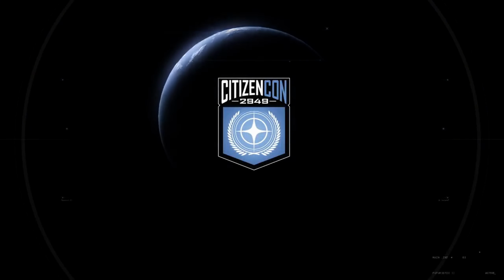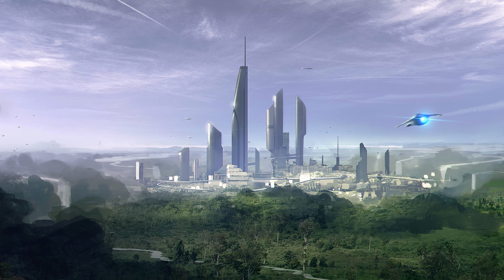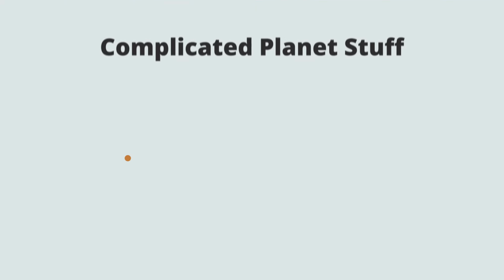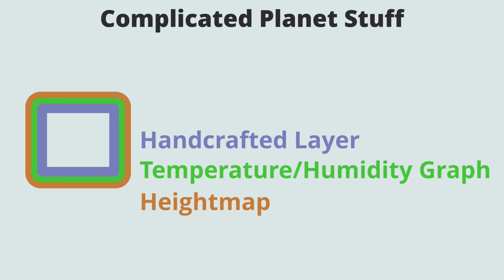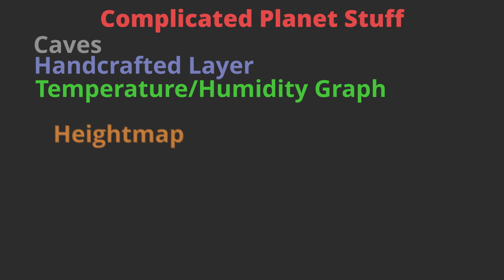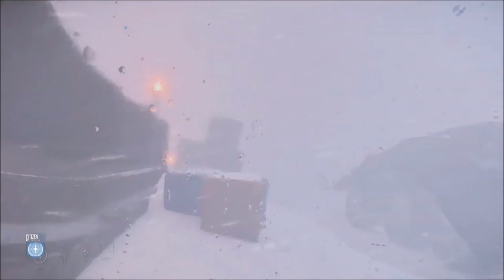Star Citizen | How The Planets Are Made | Planet Tech Overview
Star Citizen Planet Tech is impressive, and the game's development history is something, but it wasn't always like this. Take a look at how planetary development got where it is, and what the future holds for one of Star Citizen's strongest points.

Welcome to Space Tomato Gaming, a heavily Star Citizen focused sci-fi gaming channel and brand. You can find me across all social media below.

For $45 you can get full access to Star Citizen now.

Graphics Card
Processor Cooler
Sold State Storage Drive
Backup Solid State Drive
Hard Disk Drive
Backup Headset
Top Gaming Headset
Computer Cooling Fans
Wireless Phone Charger
Duo (Phone & Watch) Wireless Charger